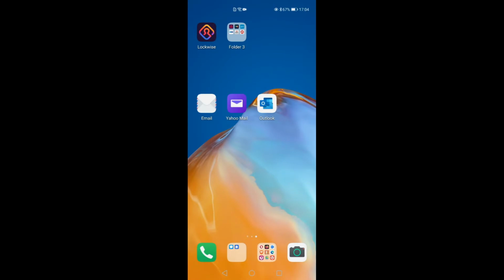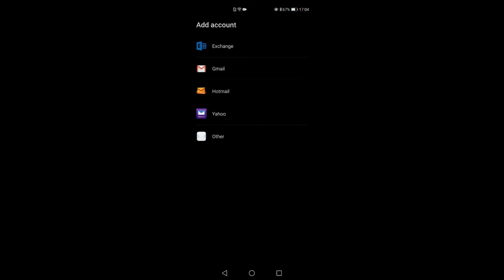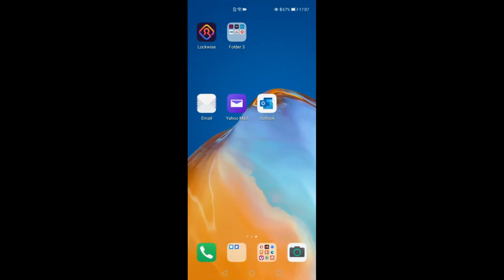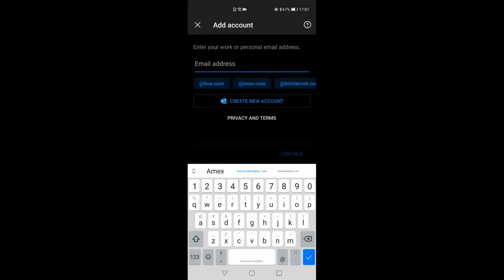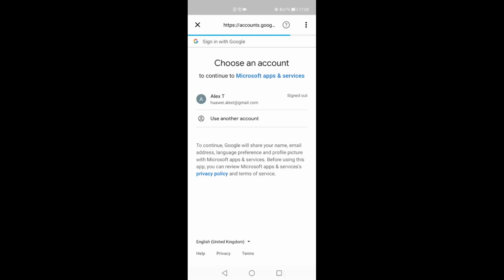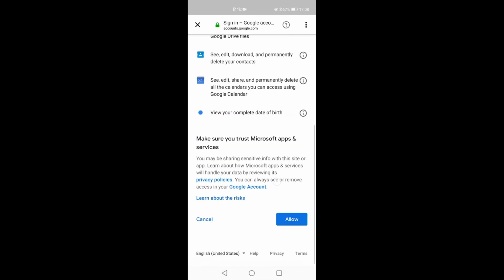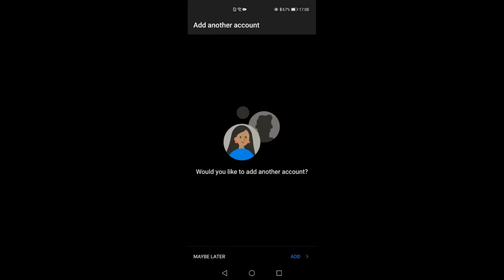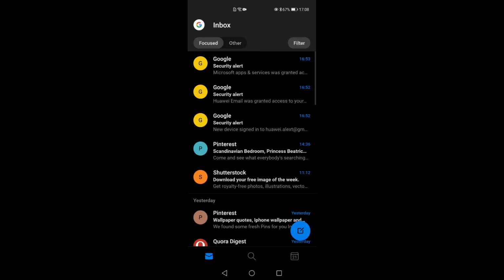How to add Gmail on HMS devices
Answering some questions about Gmail on the P40 series and showing quick tutorial on how to.